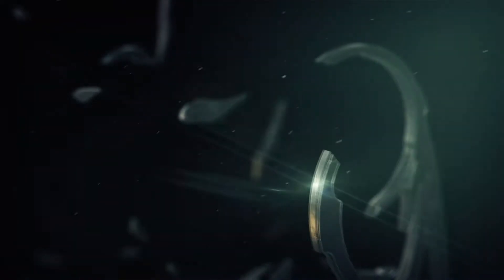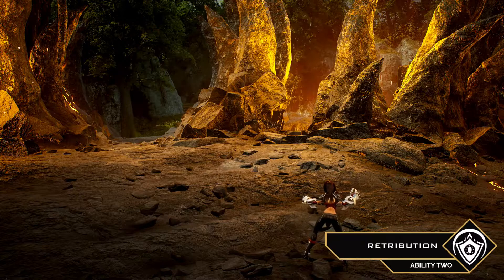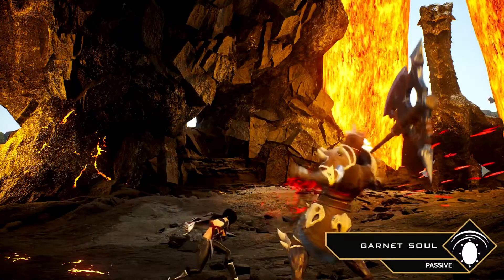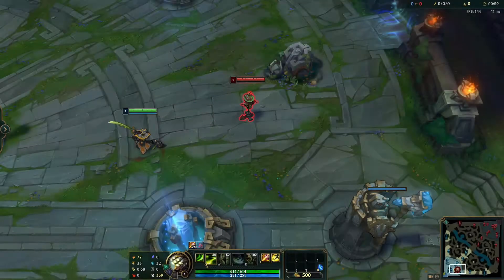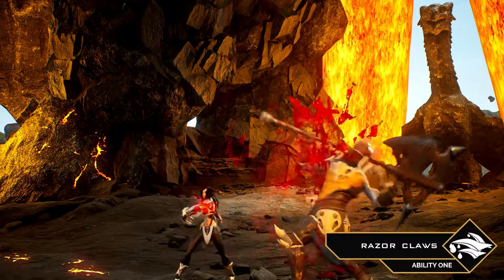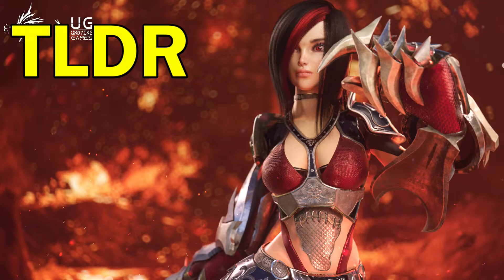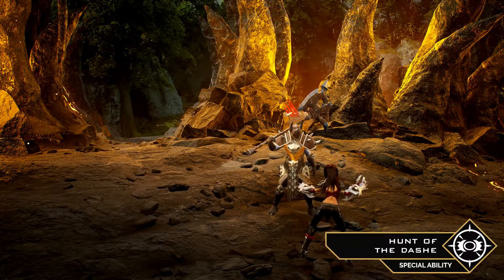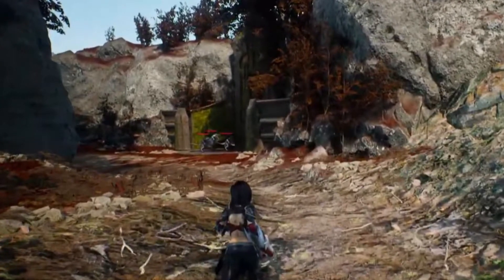Feast or Famine: Malaia spotlight overview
Taking a look at the Malaia spotlight video and discussing my opinions on it. Understand that a lot of my criticisms regarding gameplay are through the lenses of a skilled player. I'm not necessarily saying the design is bad; I'm just saying how this type of kit is going to work out in the long run and I'm not going to get attached to her because of that.

I stream most evenings over on Twitch